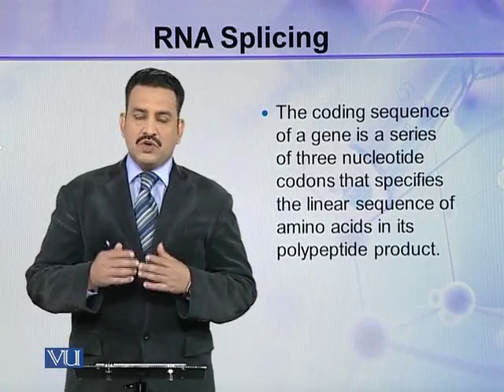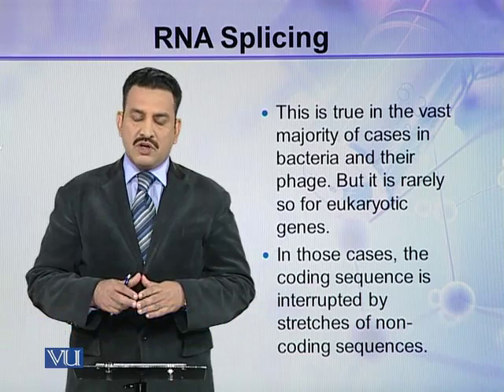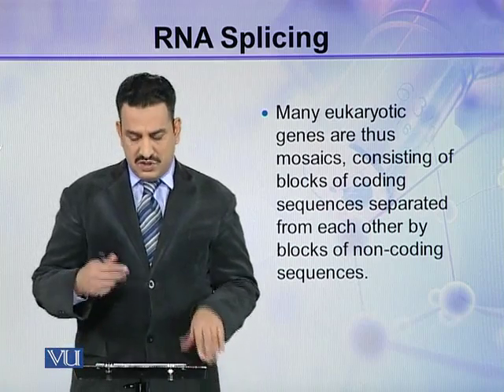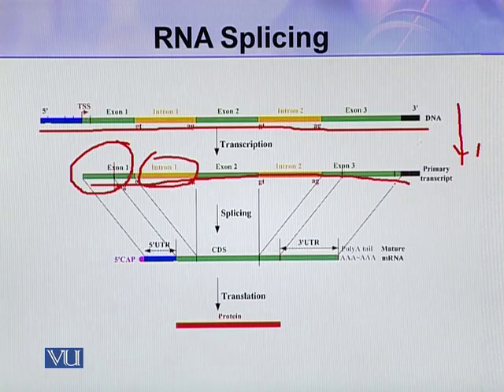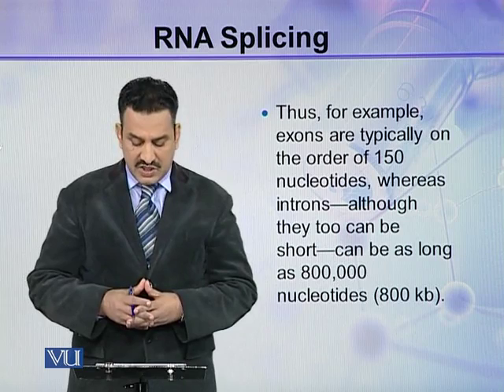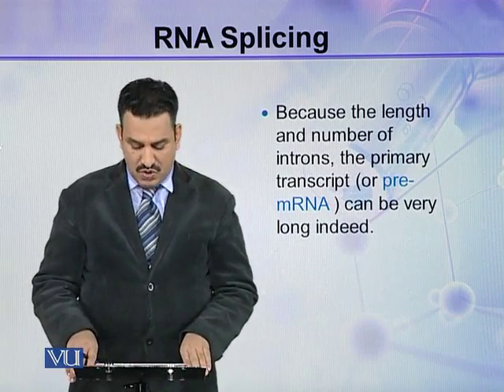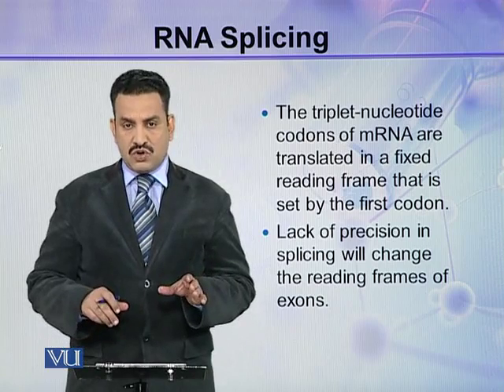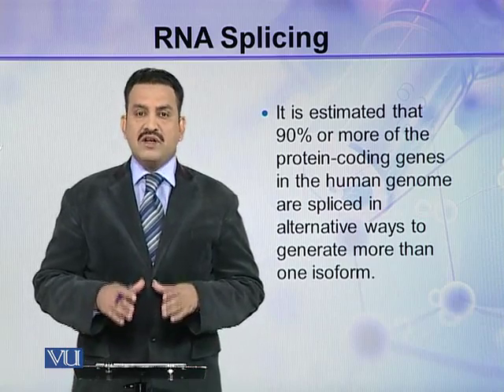BIO302_Topic122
Topic: 122